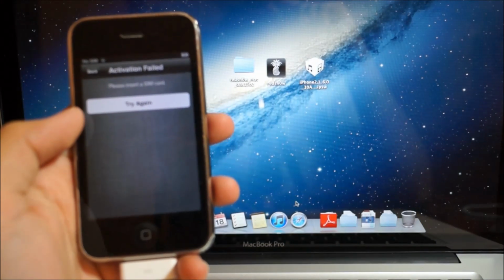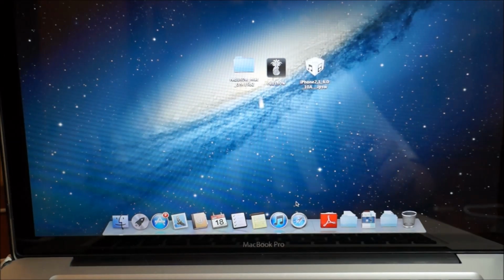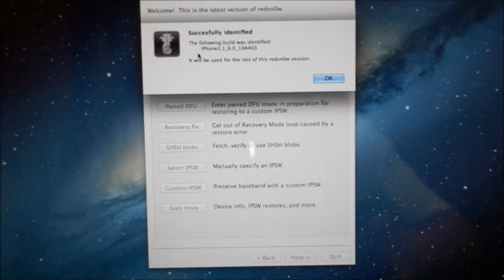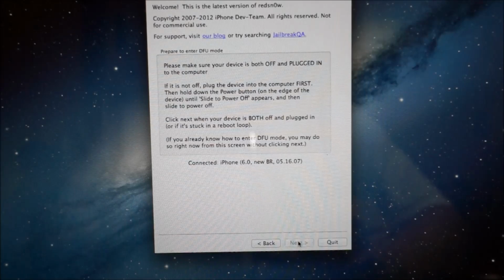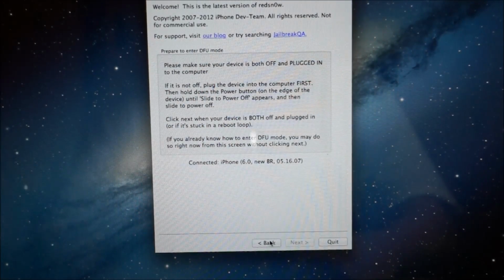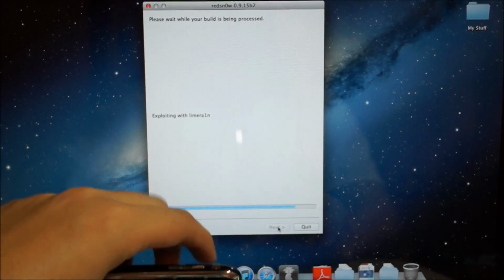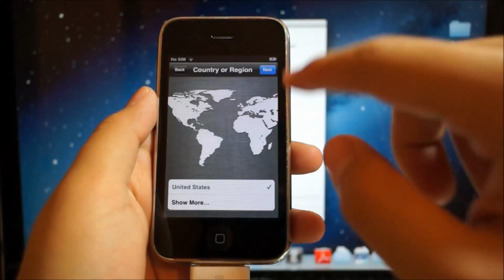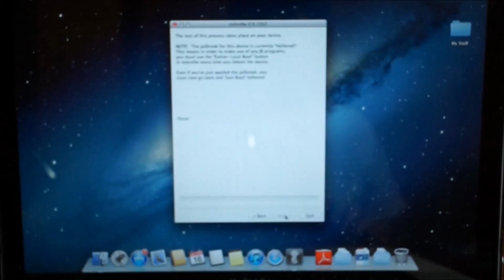How to: Hacktivate iPhone 3GS & 4 on iOS 6.0/6.0.1! STEP BY STEP!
This video will show you how to hacktivate your iPhone 3GS & iPhone 4 on iOS 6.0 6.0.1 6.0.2 and 6.1 so you can bypass the activation screen without a sim card.  This is great if your sim card reader is broken or you don't have a sim card so you are essentially just being creative in making your phone usable.  The instructions are the EXACT same for every iOS version.  Even using the exact firmware!

Thanks